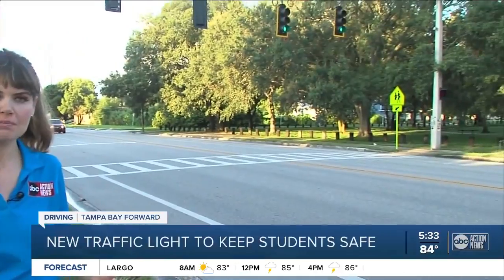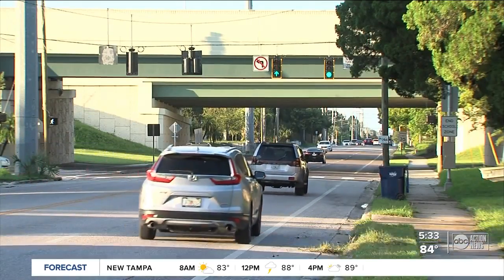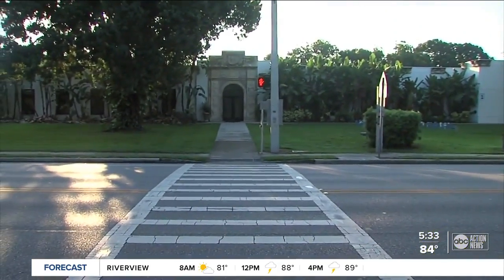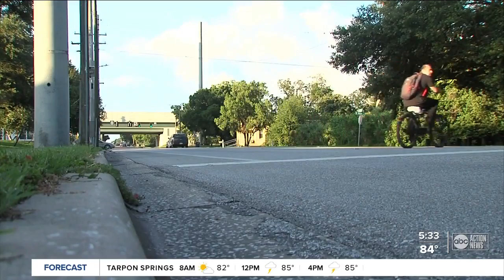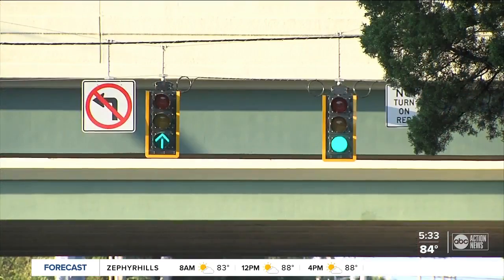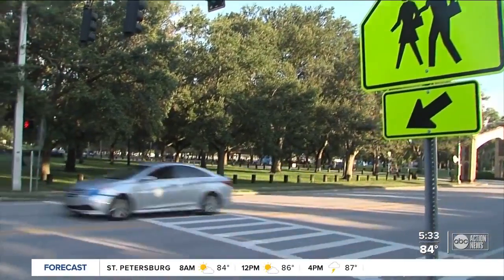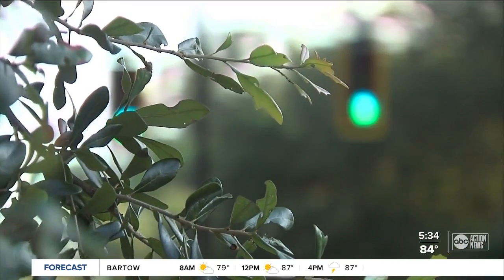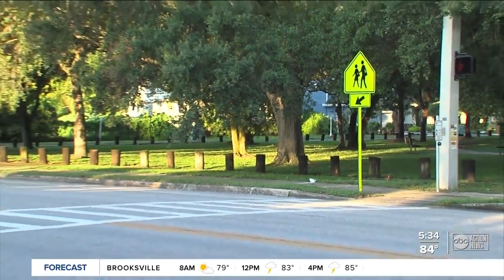New traffic light installed near MacFarlane Park Elementary School in West Tampa